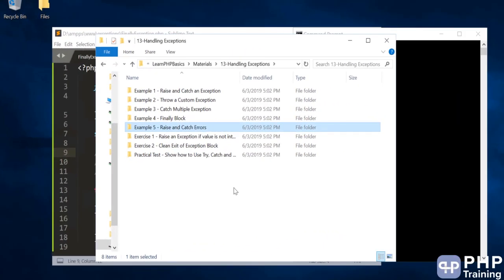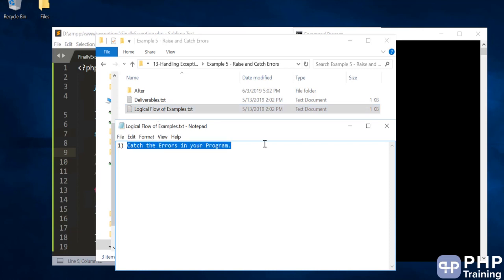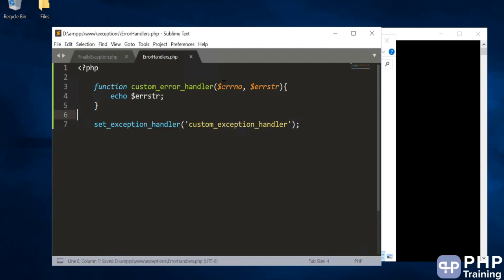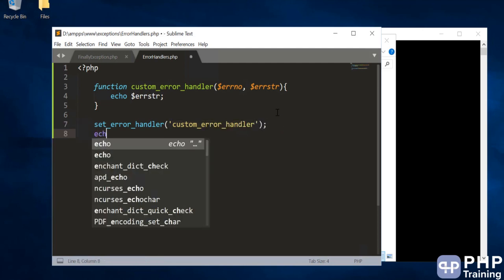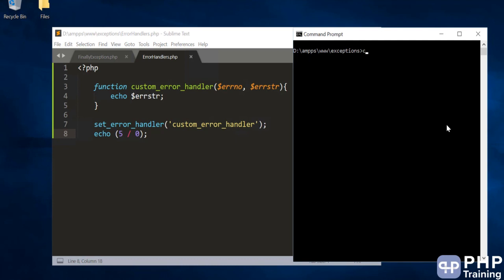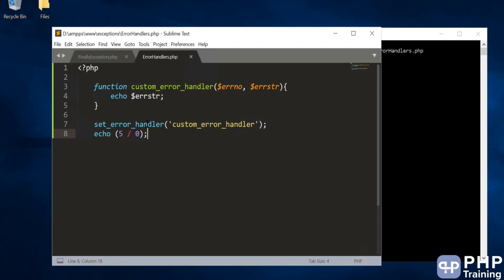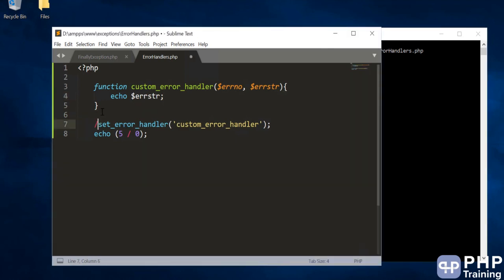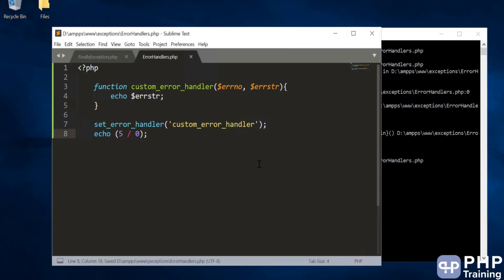163. Raise and Catch Error.